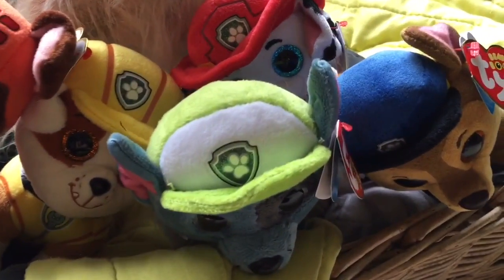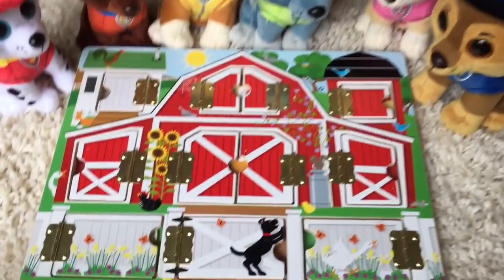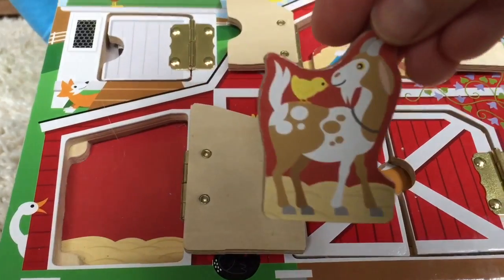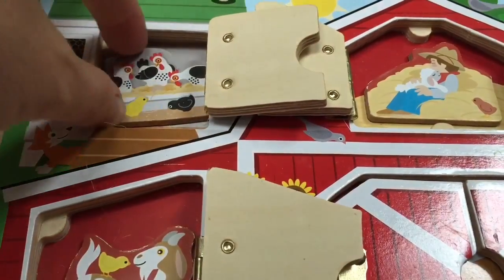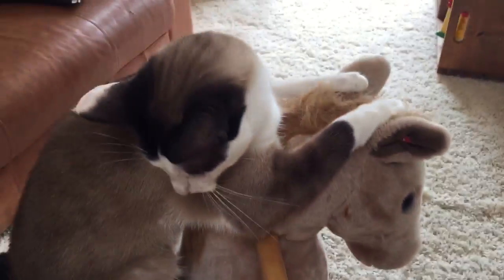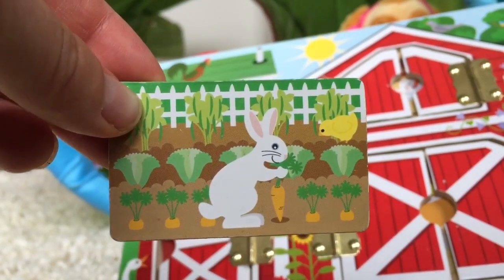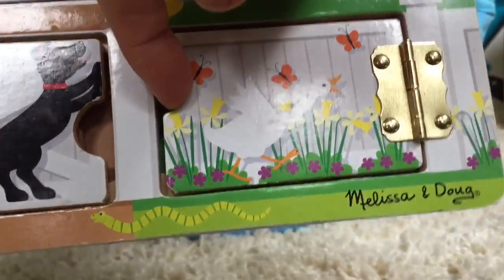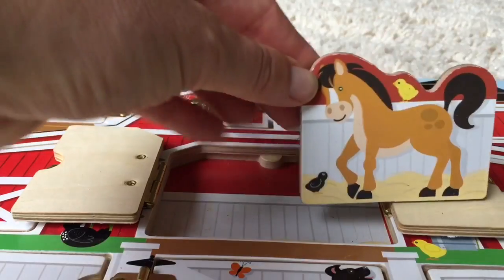PAW PATROL Beanie Boos and PUPPY Learn Farm Animals and Sounds!!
Tiny Treasures opens little wooden doors on a barn to reveal different farm animals with the Paw Patrol toys. They visit with Puppy too.  Enjoy!